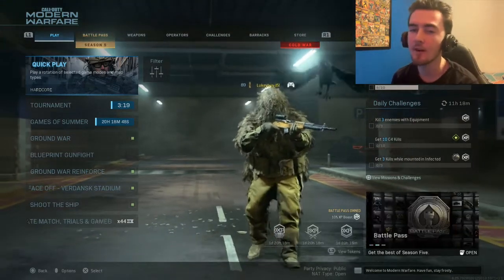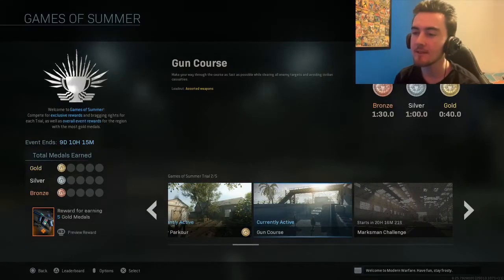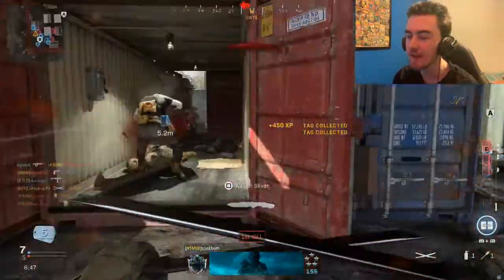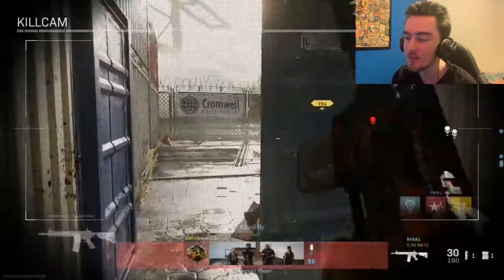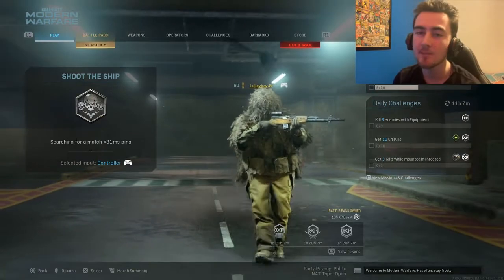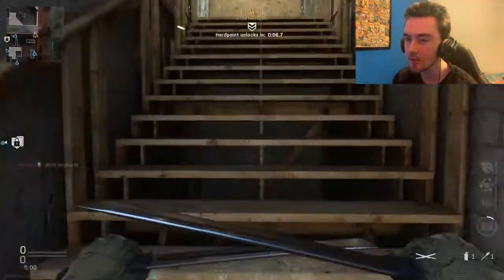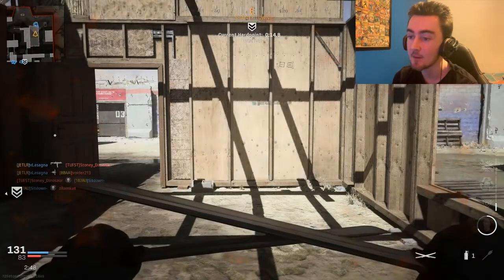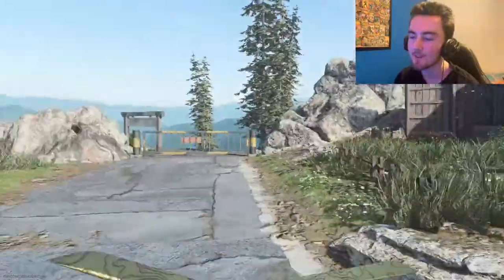I Unlocked The GOLD DUAL SWORDS in Modern Warfare!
In this video, I Unlocked The GOLD DUAL SWORDS in Modern Warfare!